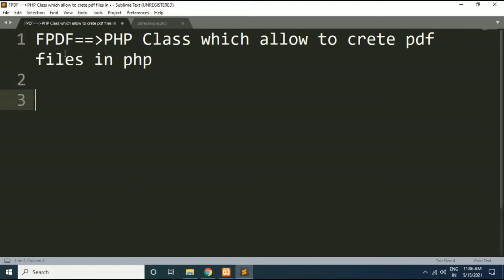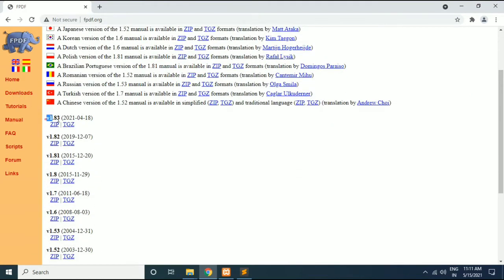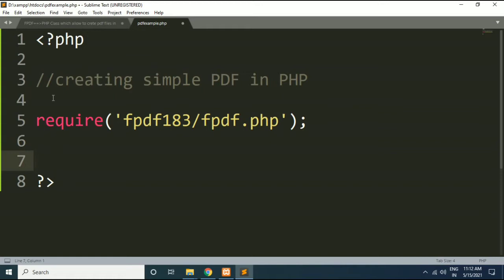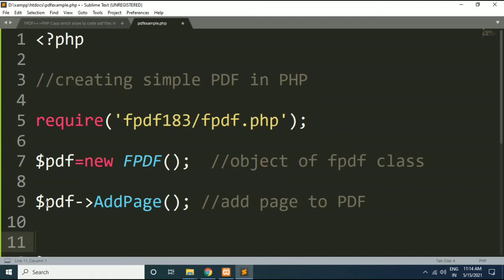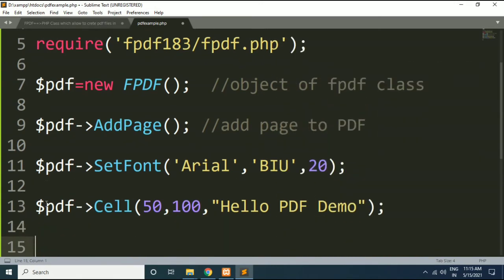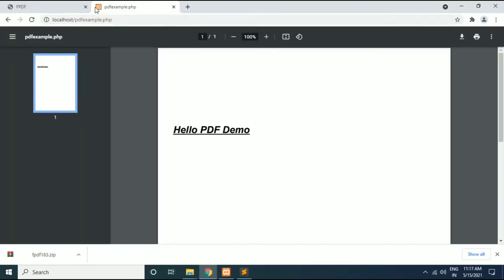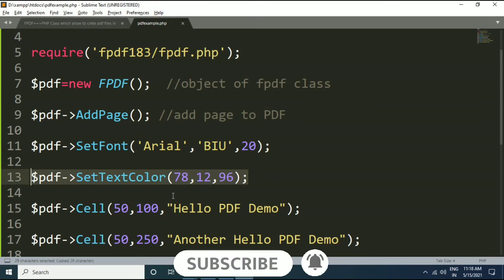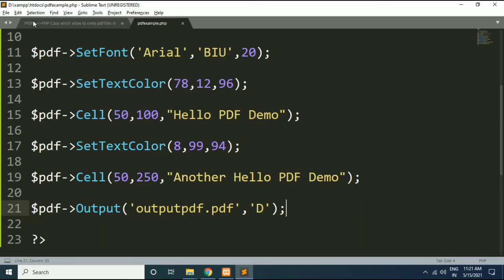FPDF | Create PDF in PHP with FPDF | Learn to create PDF in PHP without PDFLib | FPDF Library in PHP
Hello friends in this video we are going to learn about how to create PDF in PHP with FPDF Library. We are going to create PDF without PDFLib. Web Application Development using PHP WBP PHP 22619

Create PDF in PHP with FPDF | Learn to create PDF in PHP without PDFLib | FPDF Library in PHP

Your questions:
pdf
php pdf tutorial
pdf tutorial
mpdf
how to
how to make a pdf in php
php pdf
php pdf report
php pdf generator tutorial
php pdf report generator mysql
php pdf generator
php pdf parser
php pdf file upload and display
php pdf report generator
php pdf invoice
php pdf script
php pdf generator code
php pdf print
php pdf upload
php pdf creator
php pdf code example
php convert to pdf
pdf com php
html2pdf
php
FPDF
PHP (Programming Language)
Helpfolder
PHP to PDF
HTML to PDF in PHP
create pdf php script
create pdf in php tutorial
create pdf in php example
Creating pdf in PHP
Generate PDFs with PHP
FPDF,PHP (Programming Language),
Helpfolder,PHP to PDF,HTML to PDF in PHP,create pdf php script,create pdf in php tutorial,create pdf in php example,Creating pdf in PHP,Generate PDFs with PHP